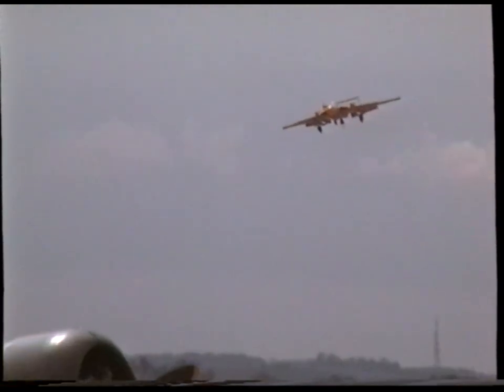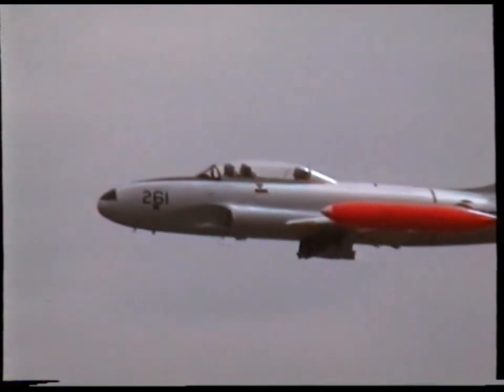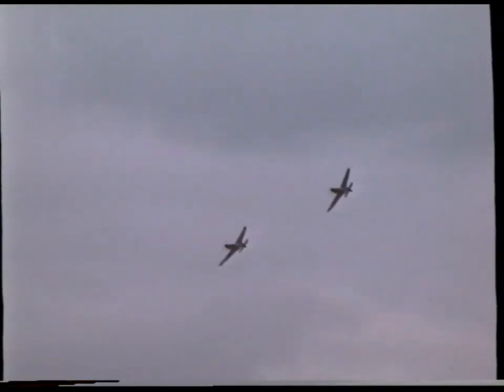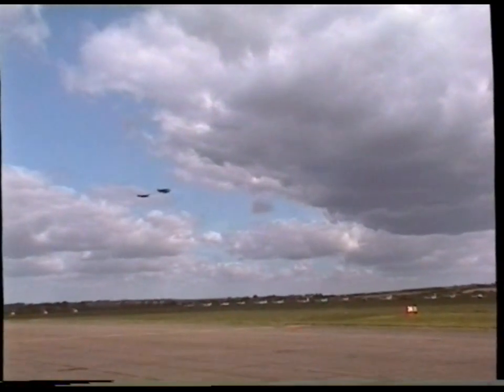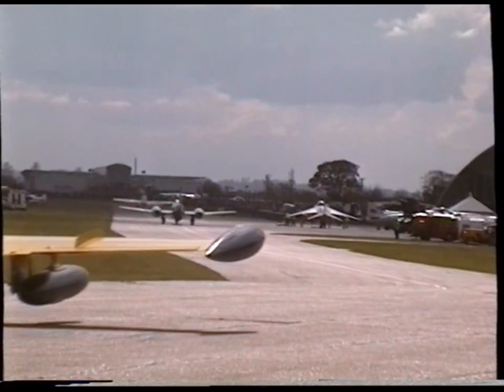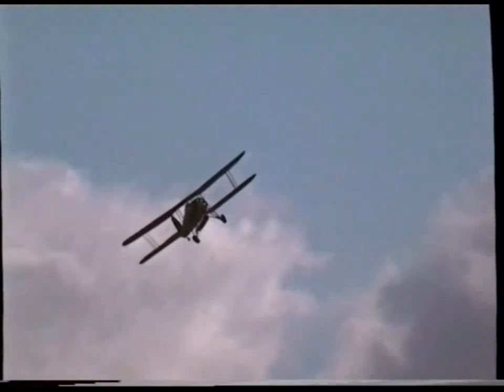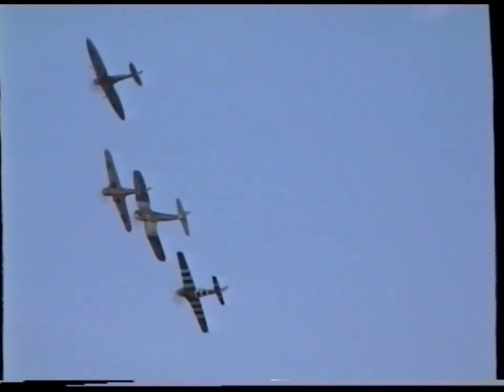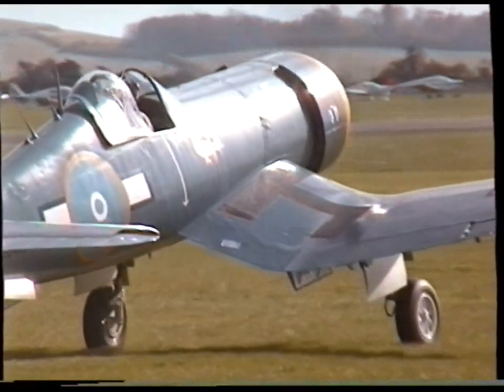Duxford May Air Show 2001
Duxford May Air Show 20013 @Duxford-Legends